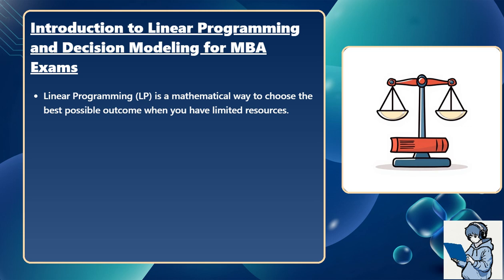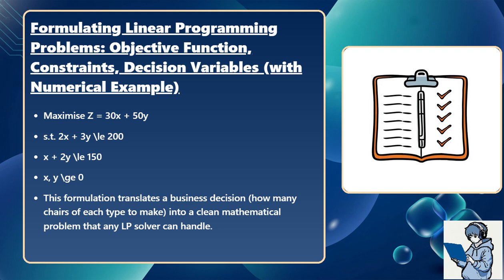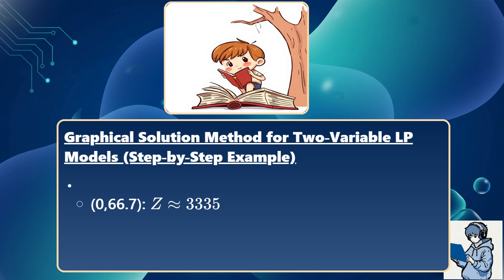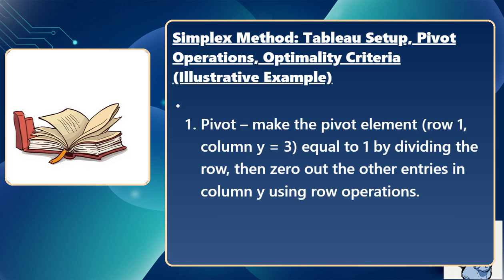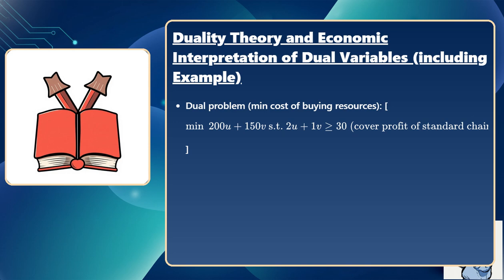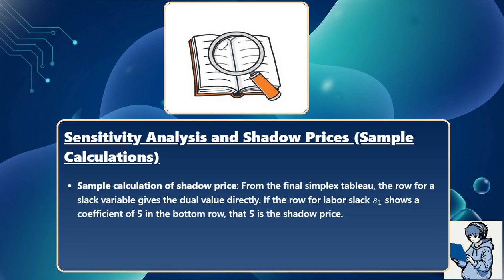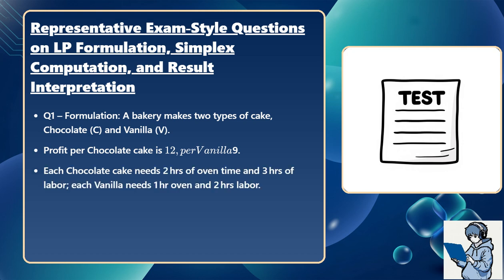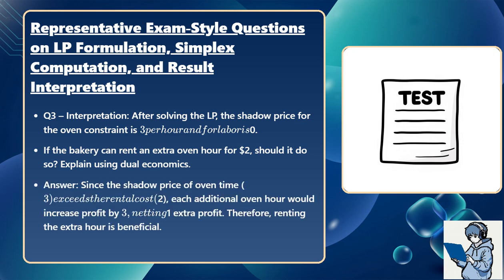[109] Linear Programming and Optimization Models (Decision Modeling) For MBA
Master Linear Programming and Optimization Models (Decision Modeling) For MBA in Minutes! | Complete Educational Breakdown

        In this video, we provide a detailed explanation of Linear Programming and Optimization Models (Decision Modeling) For MBA.

        What you will learn:
        ✅ Step-by-step breakdown of Linear Programming and Optimization Models (Decision Modeling) For MBA